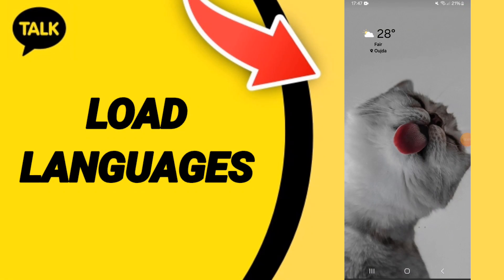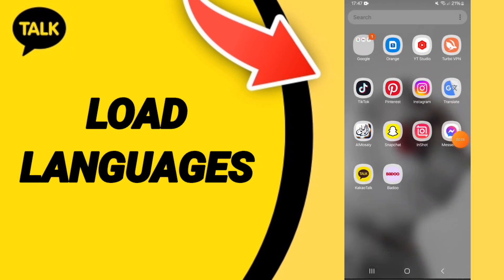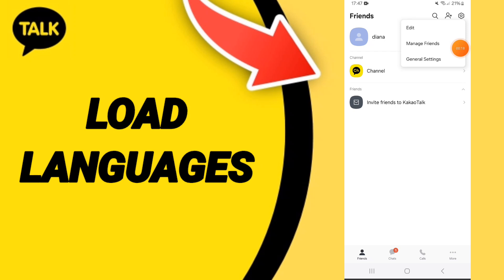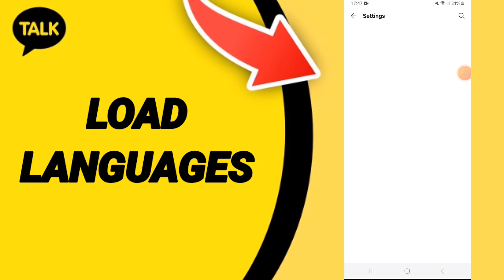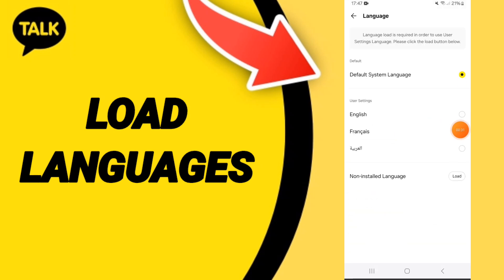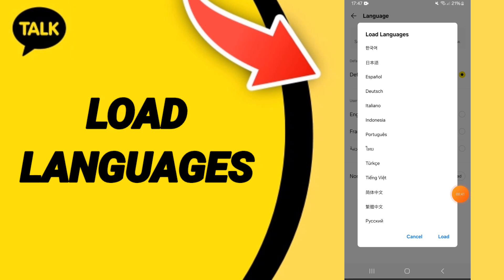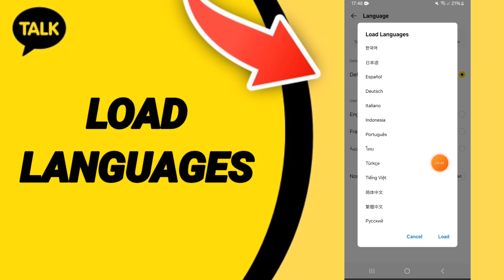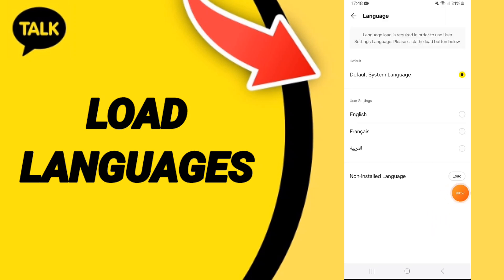How To Load Languages On Kakao Talk App